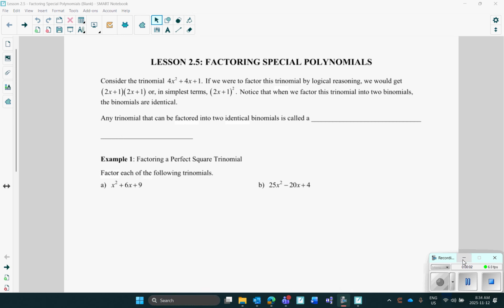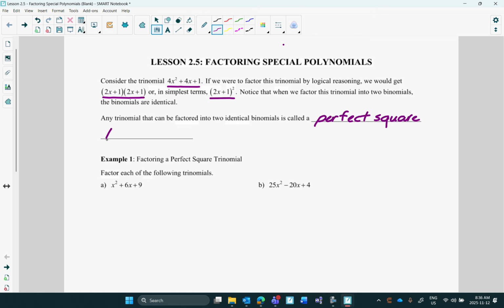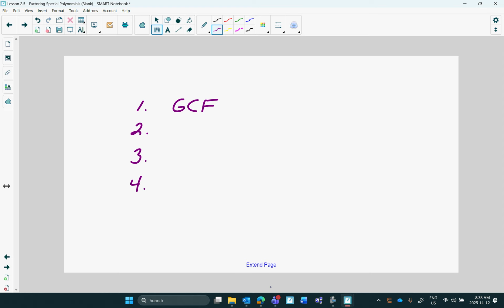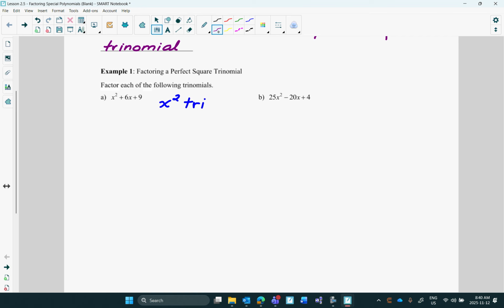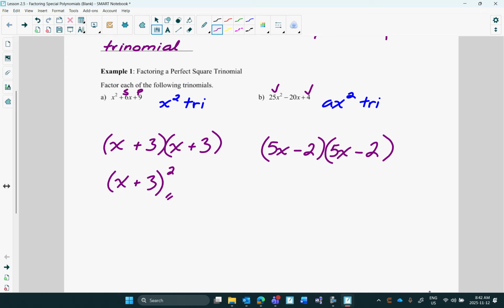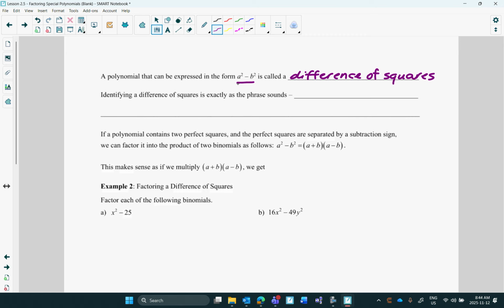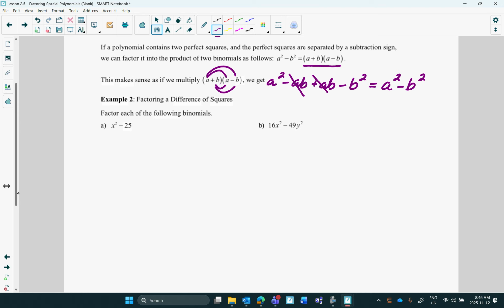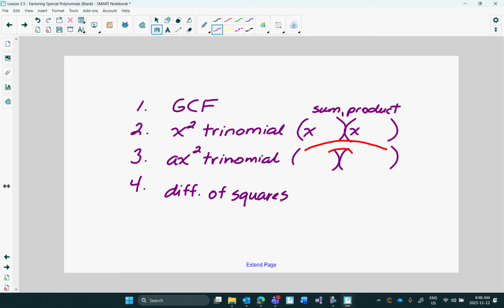Lesson 2.5: Factoring Special Polynomials (Video Lesson)